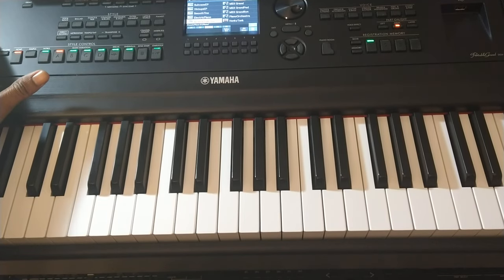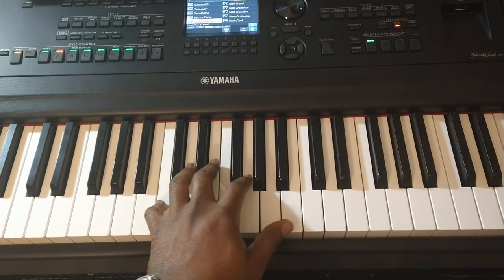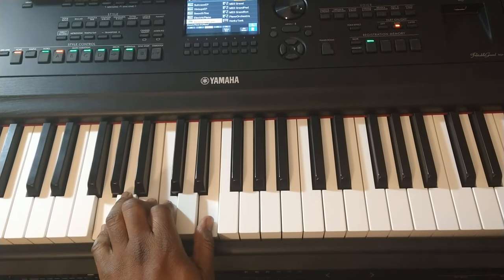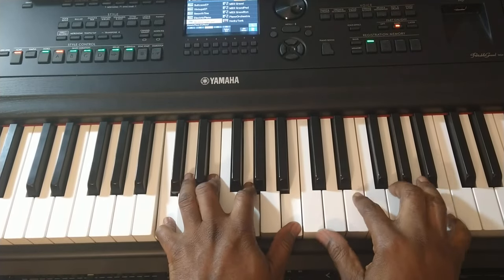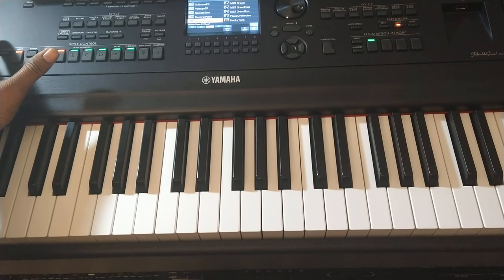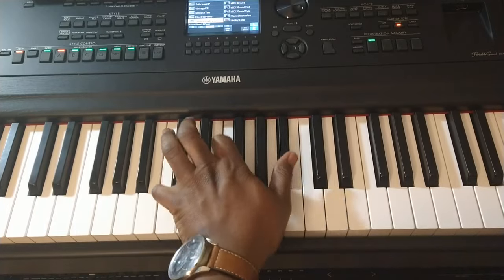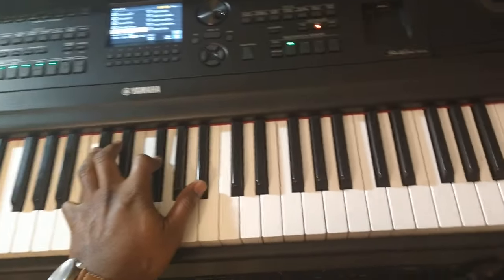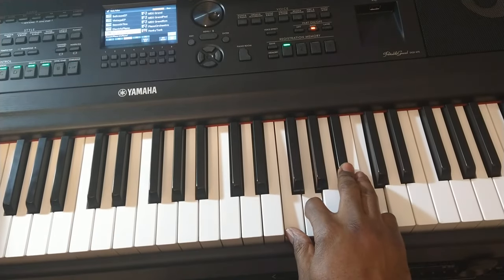🎹 Piano Comping for Beginners ⌚🎉💪🎶 Part 2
In this video we will take a look at how to use the concept of rhythm when company. it is not enough to play great notes 🎶 in rhythm. in the next few videos we will be tackling the topic of rhythm in comping.

In PART 2 of this comprehensive video series, we dive deep into the art of comping with a special focus on rhythm—a fundamental yet often overlooked aspect of musical accompaniment. It's not merely about hitting the right notes; it's about understanding the pulse, the groove, and the subtleties that give music its feel and flow. Throughout these tutorials, we'll explore various rhythmic techniques and how they can transform your comping from simply supporting to truly enhancing the main melody. Whether you're backing a soloist or enriching the texture of a band, mastering rhythmic nuances will elevate your playing. Join us as we delve into the rhythmic elements of comping, ensuring that every note you play resonates with purpose and syncs perfectly with the beat.